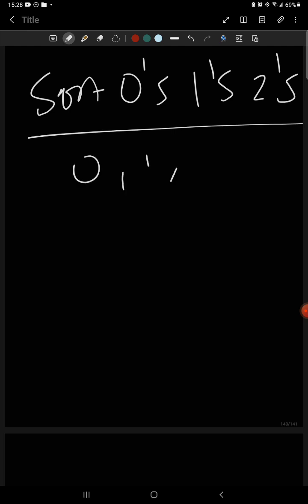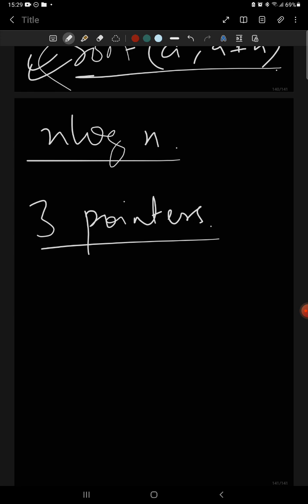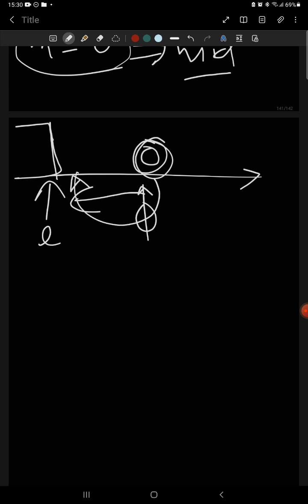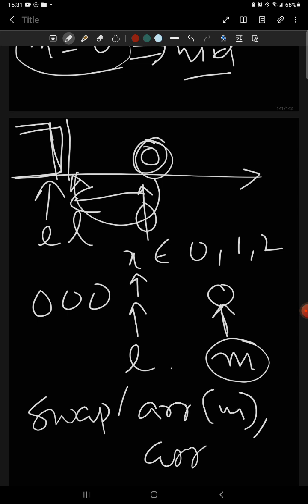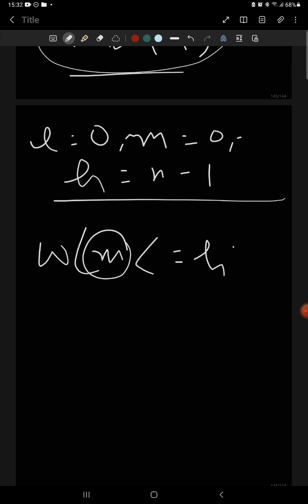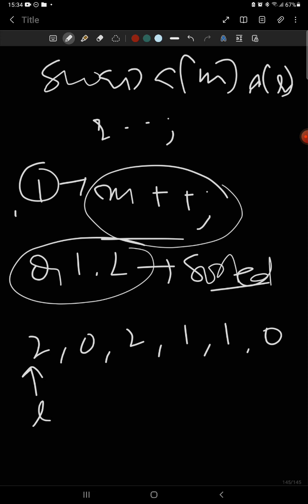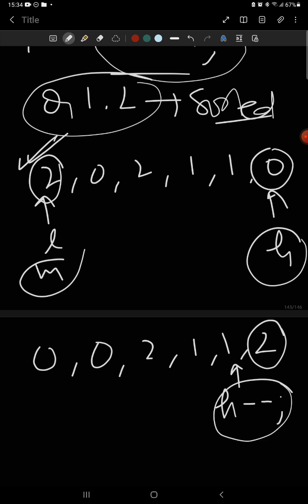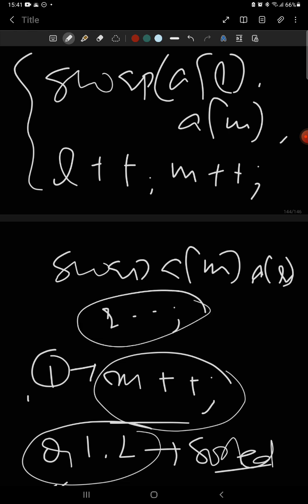Sort 0s 1s and 2s